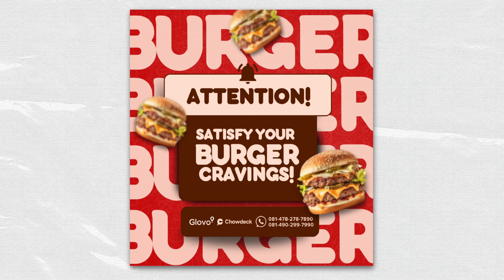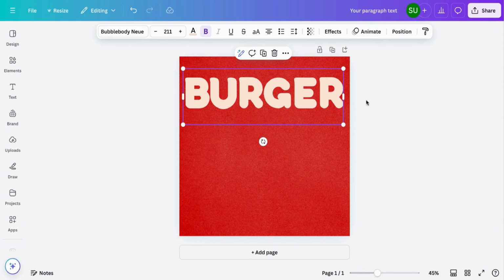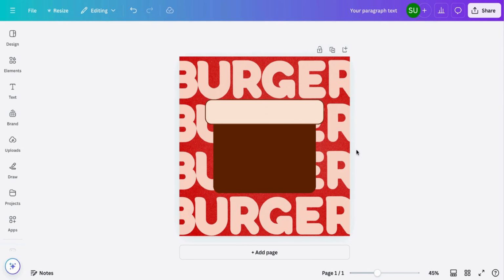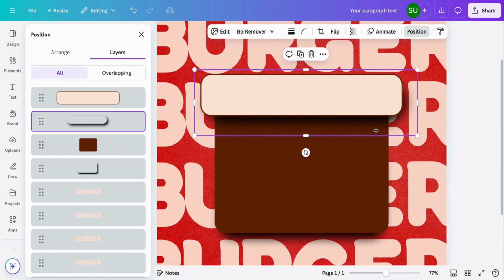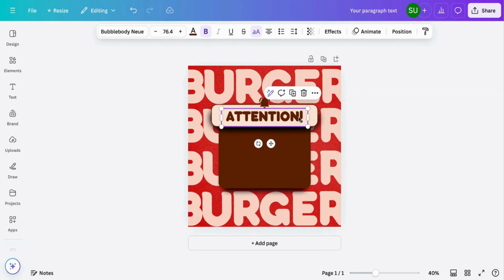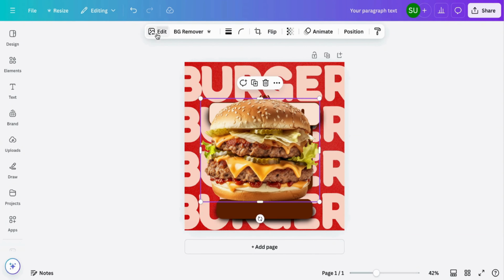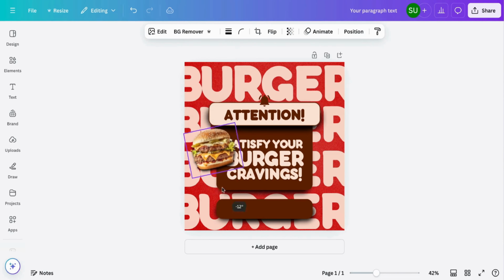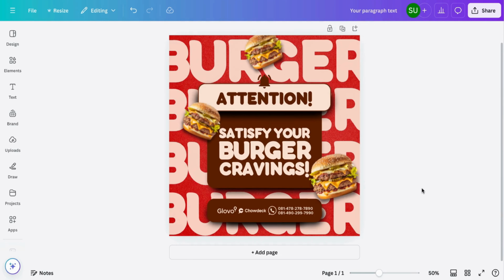How to Design Professional Social Media Posts Using Canva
Learn how to create professional social media posts with Canva! This restaurant flyer design can be used across different social media platforms.